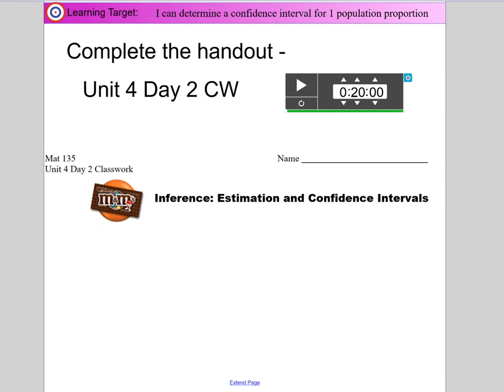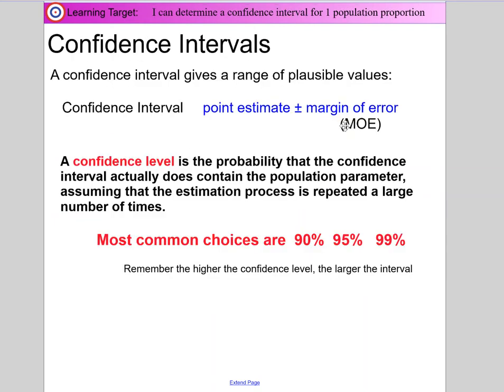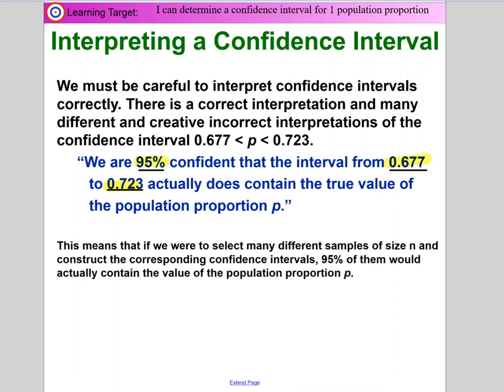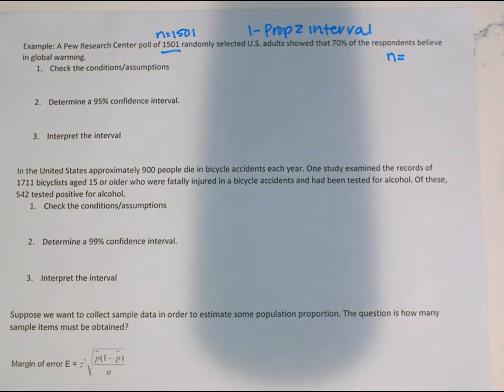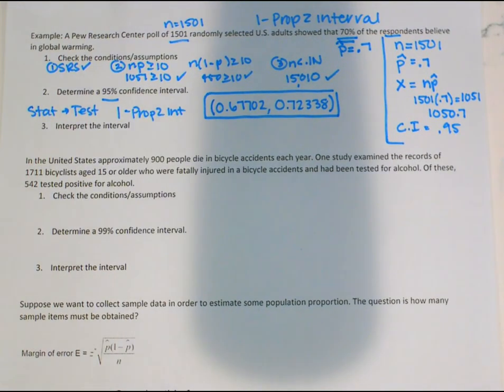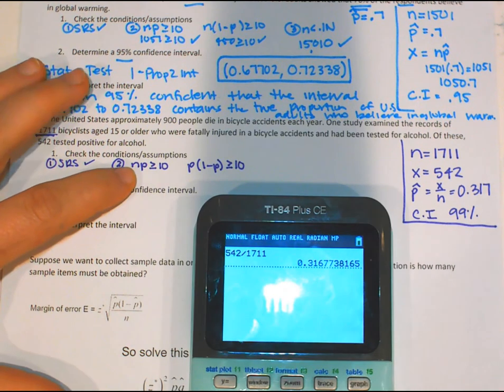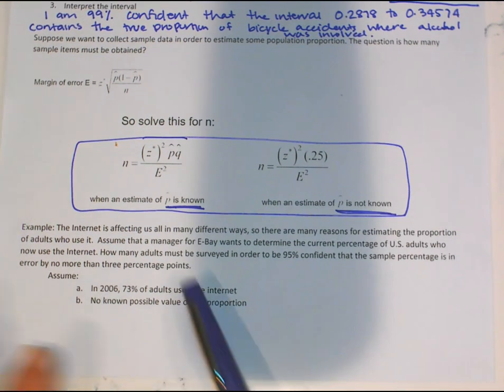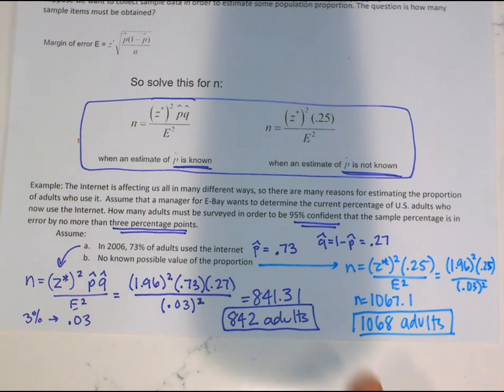Unit 4 Day 2 Notes.